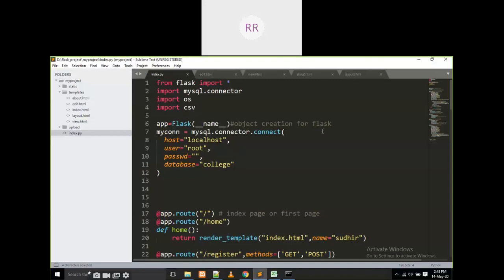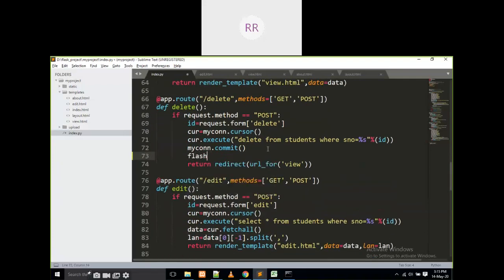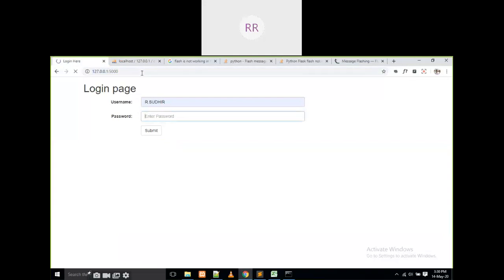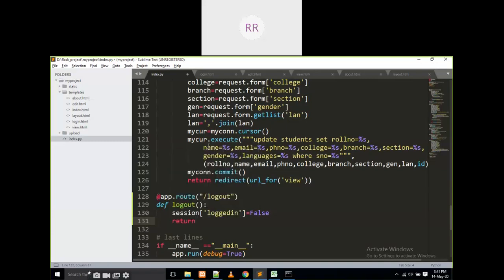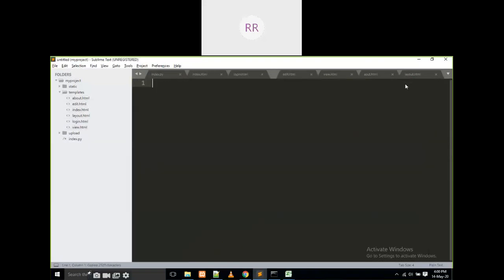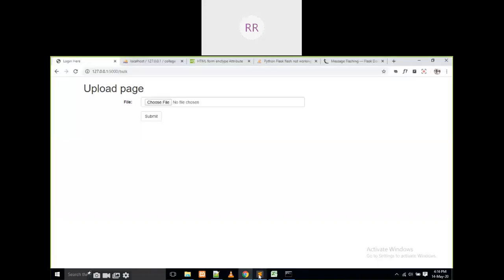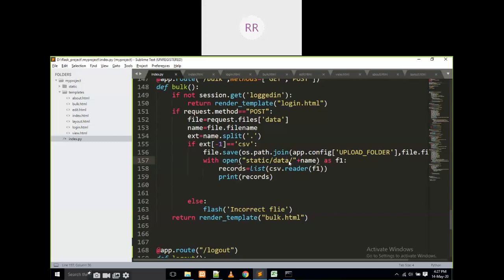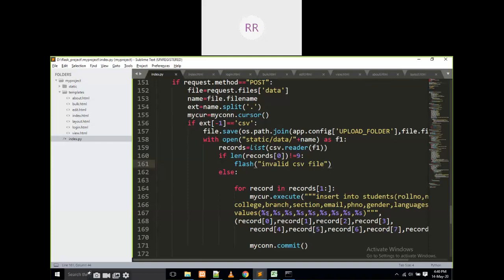Flask For Beginners (Part - 4)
Web Development using Python Flask Web framework.